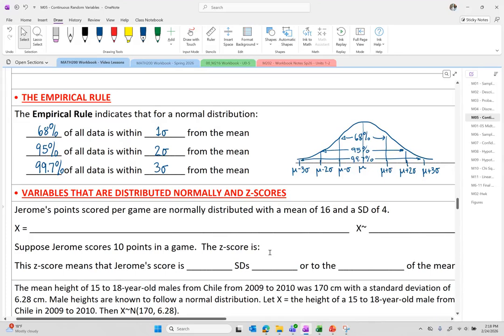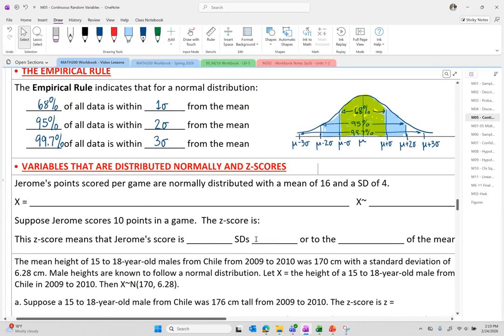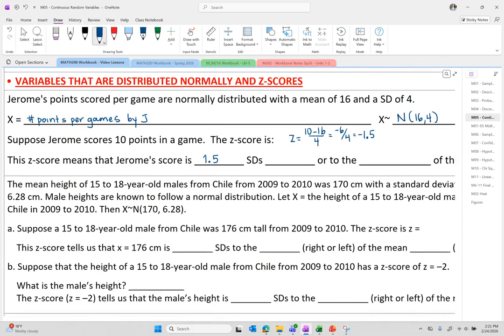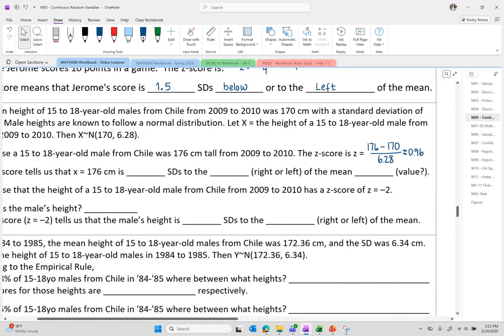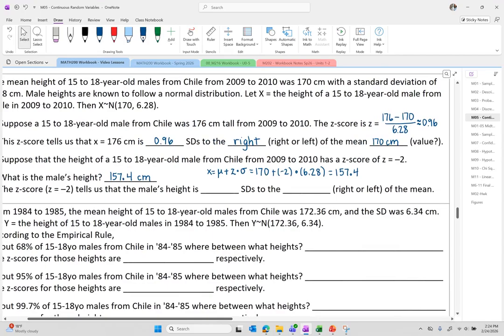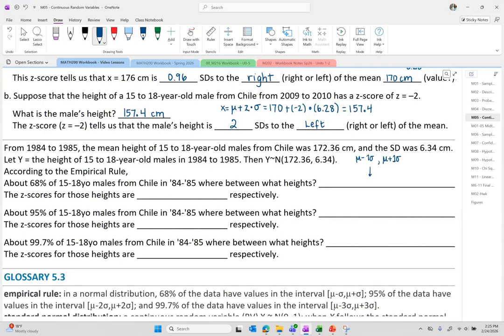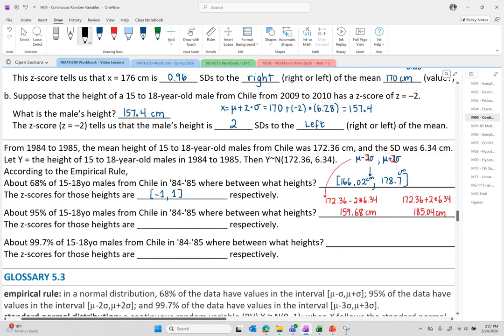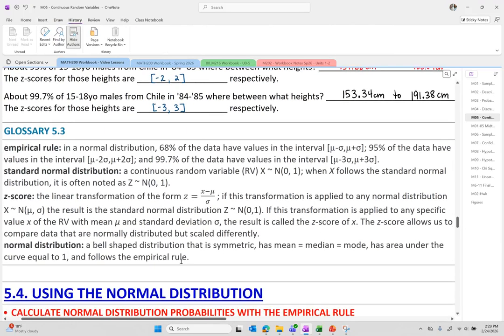Statistics OER - Section 5-3-b The Standard Normal Distribution Part B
Applications of Z-score and Empirical Rule. Based on Statistics by OpenStax.